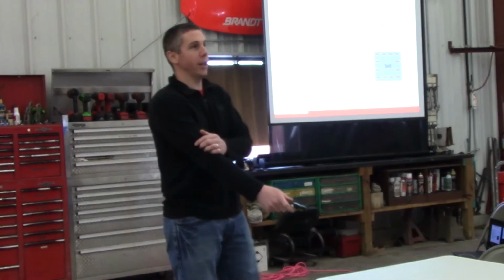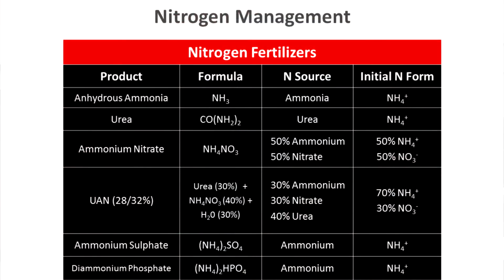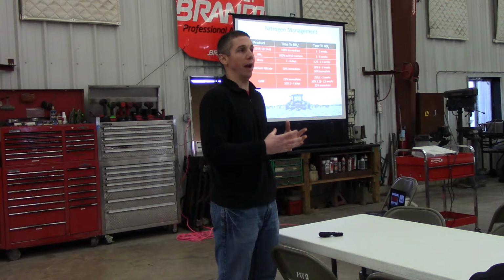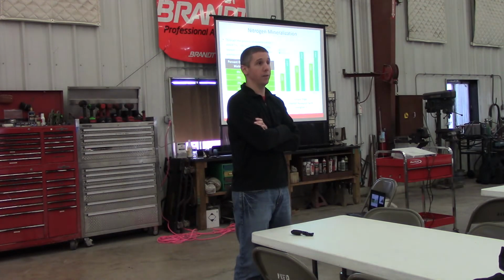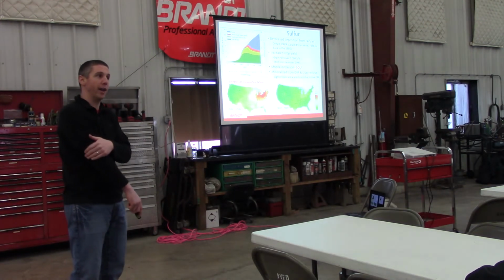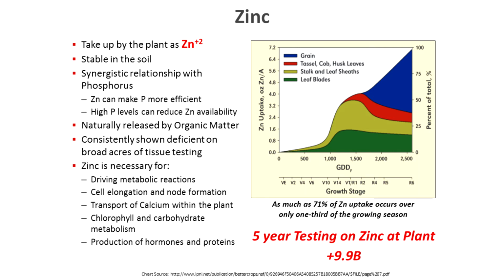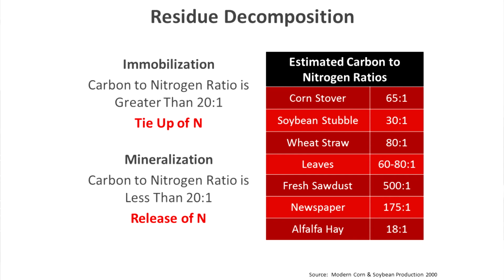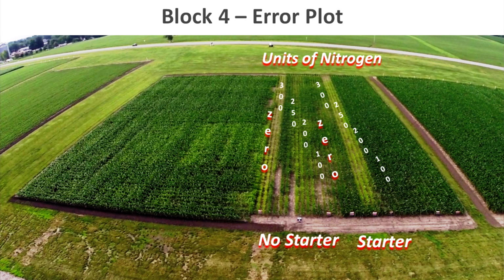BRANDT on Nitrogen Management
BRANDT Agronomist, Jack Hardwick, discusses the science and practice behind nitrogen utilization.